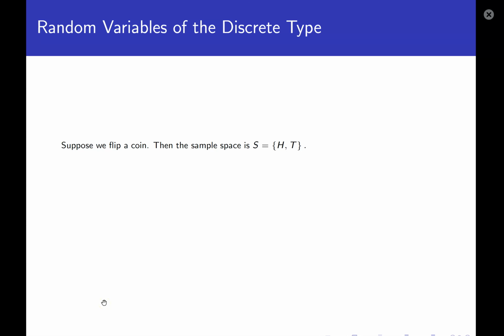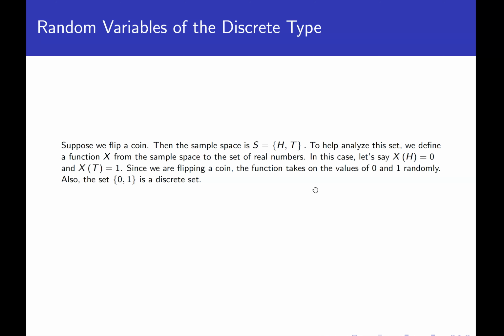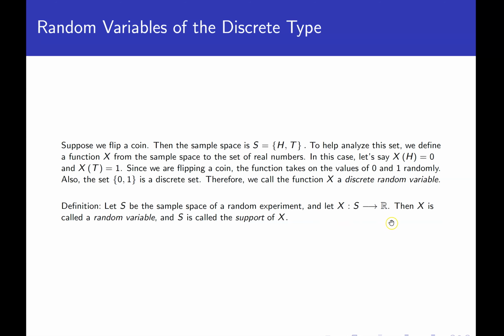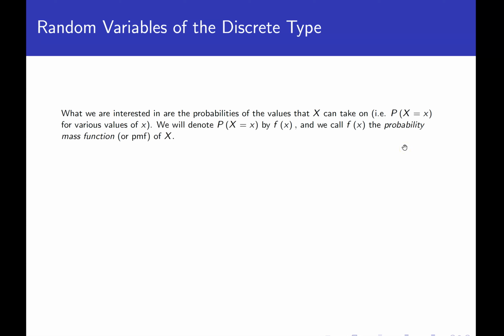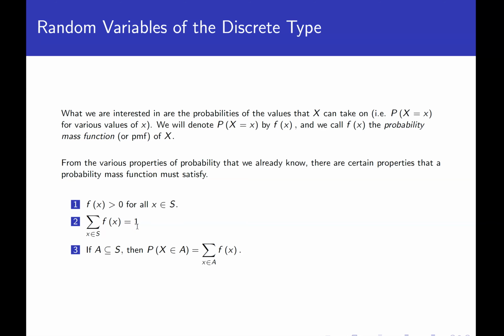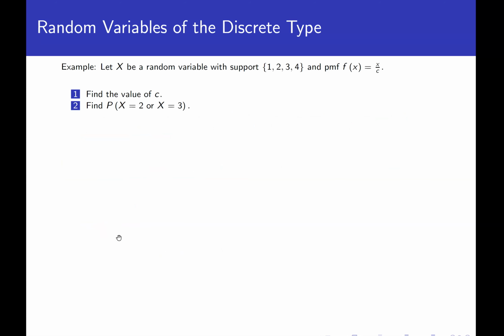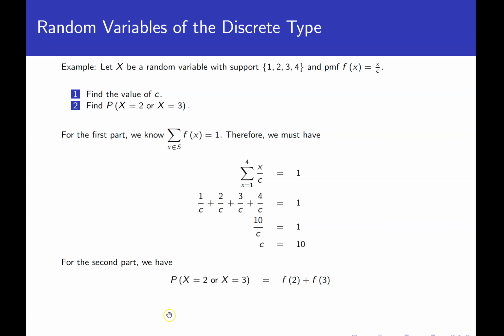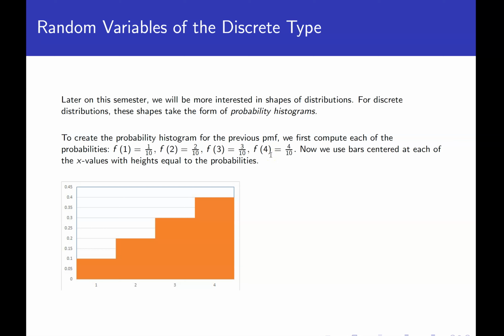Random Variables of the Discrete Type